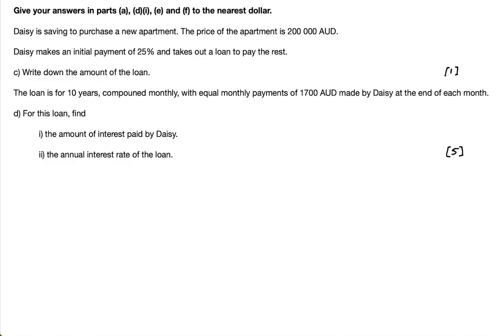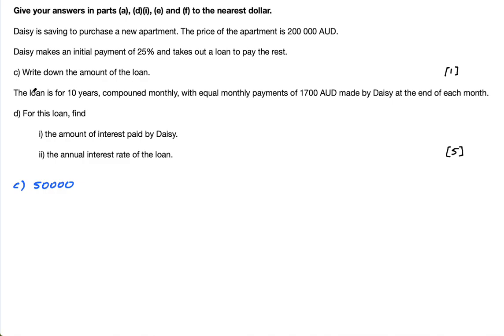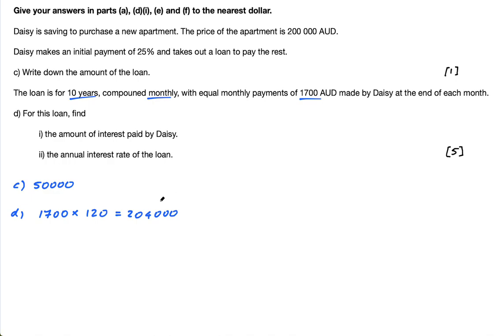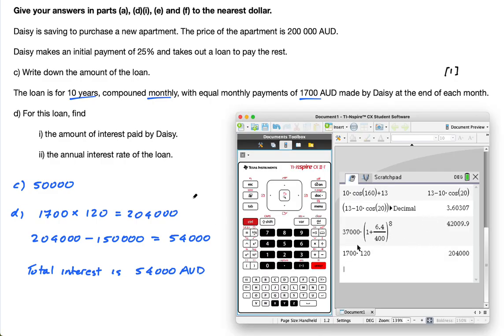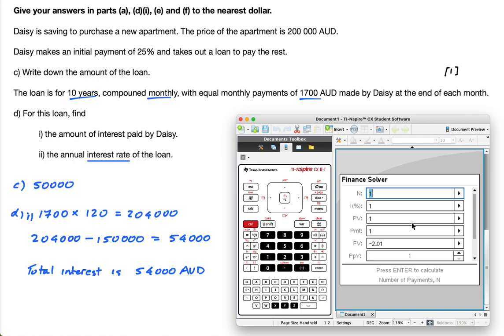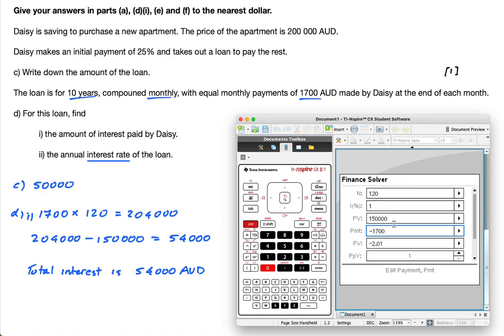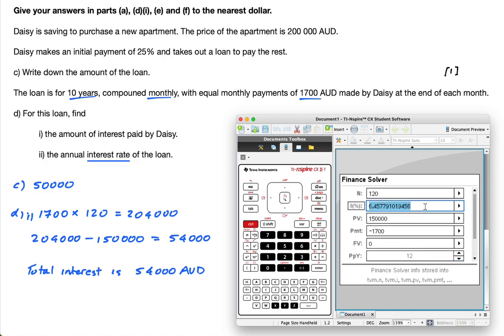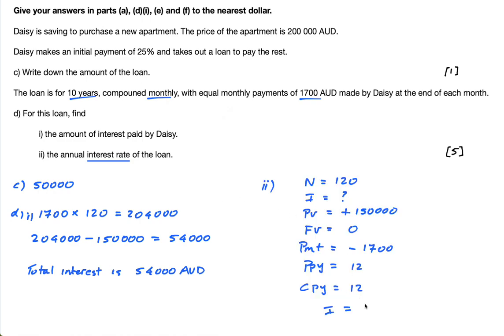AIHL 2021 May TZ1 P2 Question 1cd